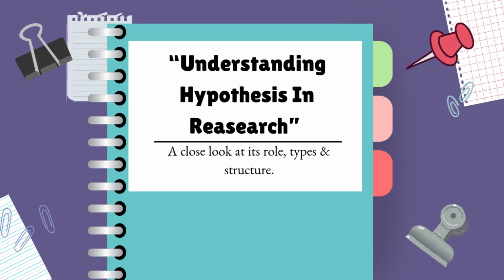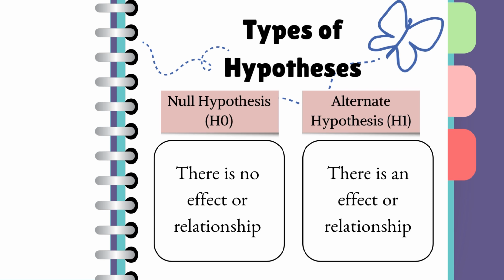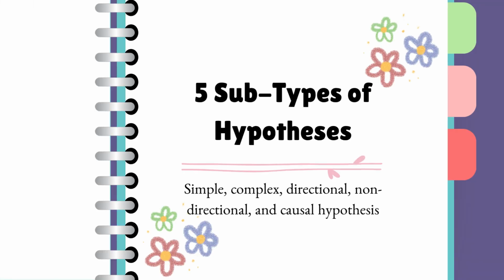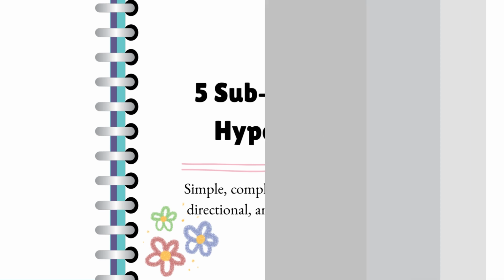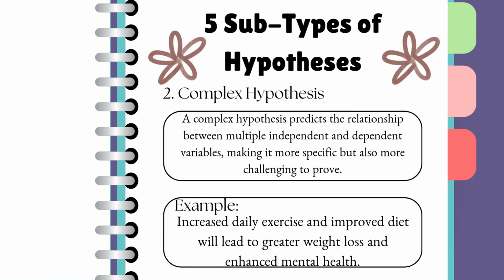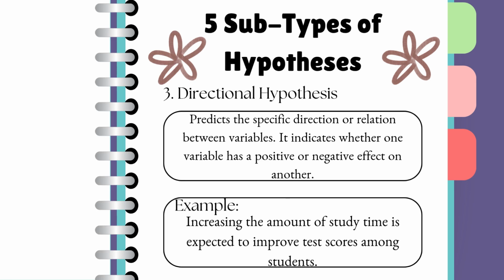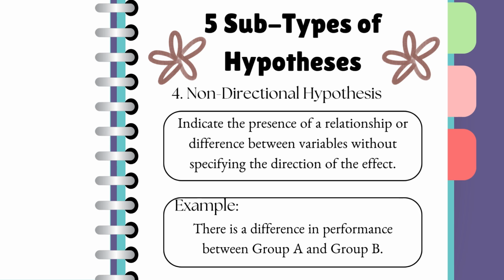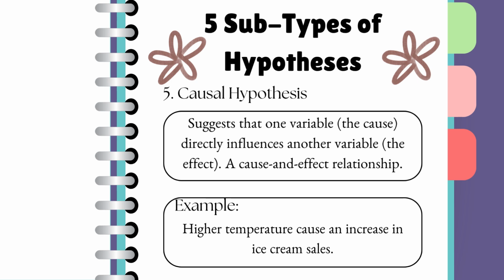Hypothesis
What is a hypothesis, and why is it important in research?

This video discusses Understanding Hypothesis in Research, focusing on its meaning, role, types, and structure. A hypothesis is a tentative statement or possible answer to a research problem that can be tested through data gathering and analysis.

A good hypothesis helps researchers predict possible relationships or differences between variables. It also gives direction to the research process, especially in choosing the appropriate method, gathering data, and interpreting results.

This video is useful for students, teachers, researchers, and anyone preparing a research paper, thesis, action research, or academic output.